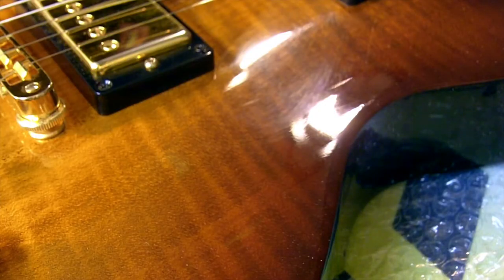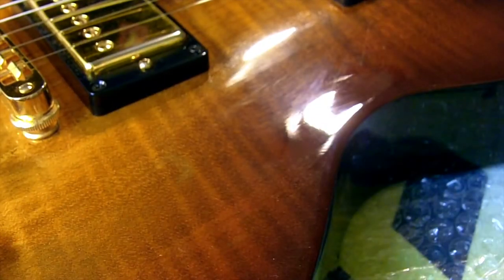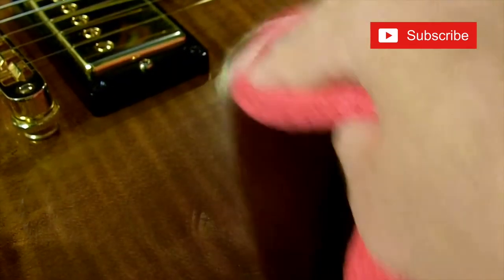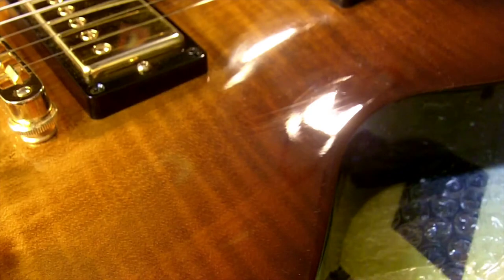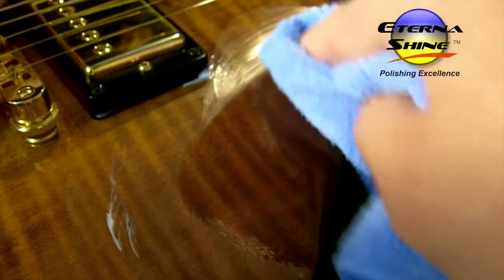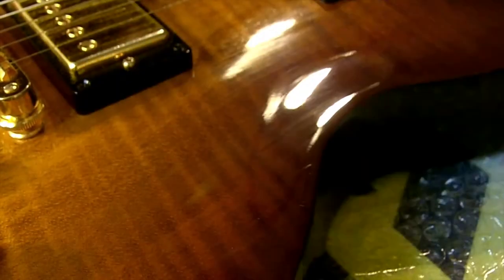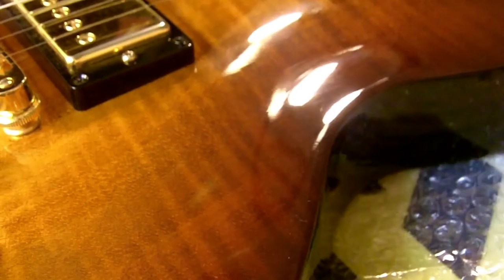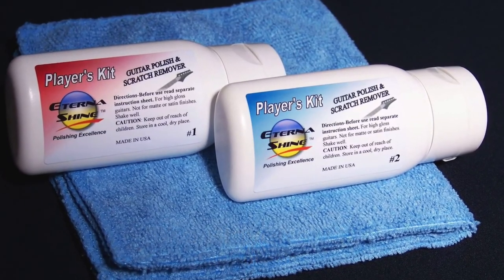Les Paul Haze and Swirls FIXED! Nitrocellulose-Remove Fine Finish Scratches for GOOD on guitars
How to polish away swirls and fine haze scratches permanently, in high gloss nitro / nitrocellulose guitar finishes on Gibson Les Paul.